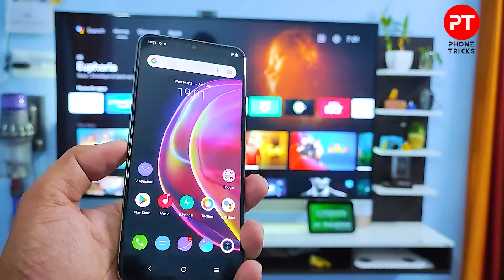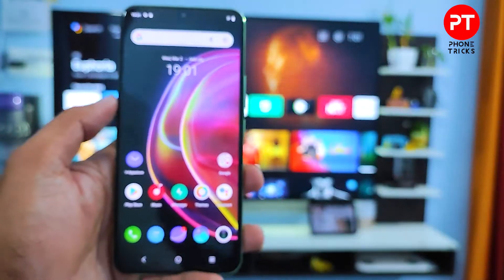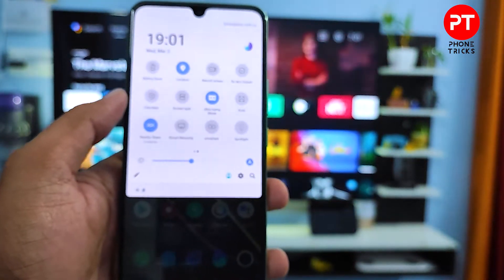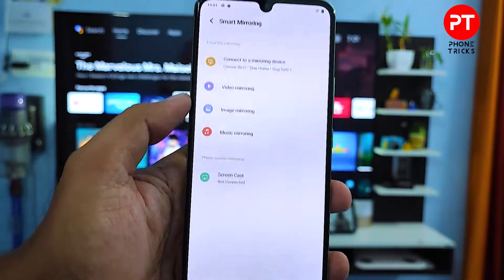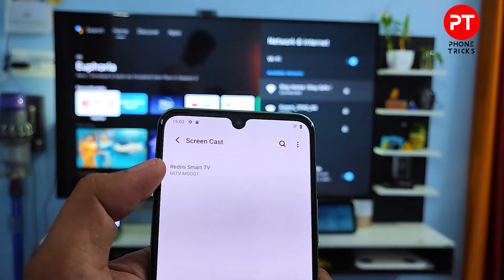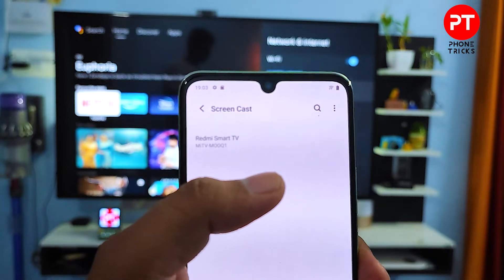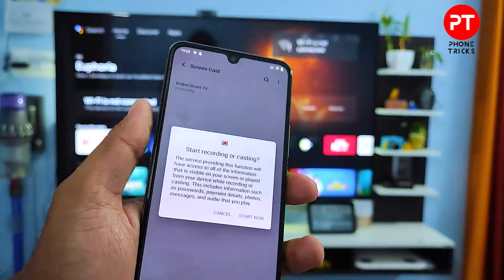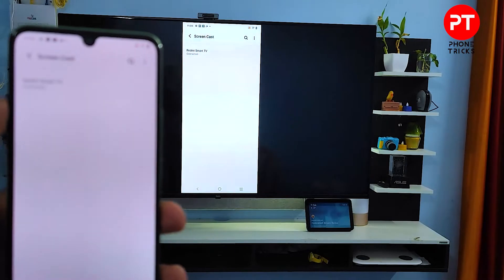How to Screen Cast in Vivo V21 to the Smart TV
Hey Friends  ! Checkout this new video of How to Screen Cast in Vivo V21 to the Smart TV